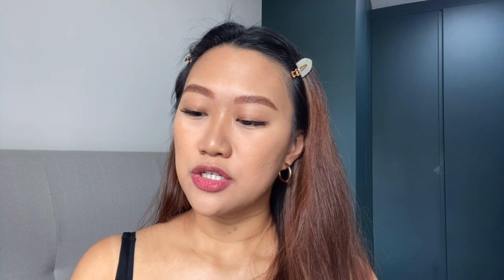NARS Sheer Glow Foundation | Punjab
Totally forgot to take a pretty 'after' thumbnail! Hhahaaha.

Foundation Shades ▹
L'Oréal True Match Nude Plumping Tinted Serum - 4-5 Medium
Charlotte Tilbury Light Wonder Foundation - Medium 5
Milani 2-1 Conceal + Perfect Foundation - Warm Beige
Fenty Beauty Eaze Drop Skin Tint - No. 8/9
Max Factor Miracle Touch Foundation - 60 Sand
Milani Conceal and Perfect Foundation - Warm Beige

Hello, I'm Lydia and welcome to my beauty space! I enjoy trying new skincare and makeup products and sharing my reviews online! :D I'm a proud mom to a beautiful baby girl and this is a space where I come to unwind and look pretty!